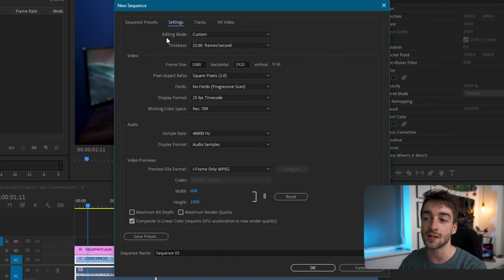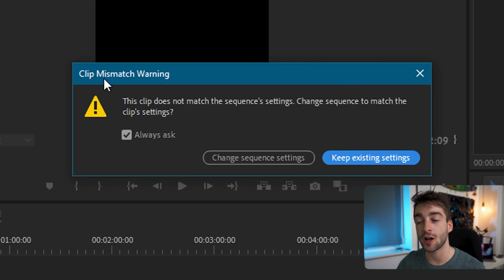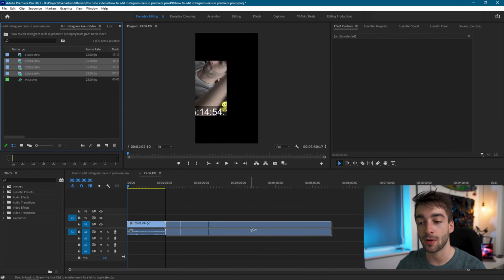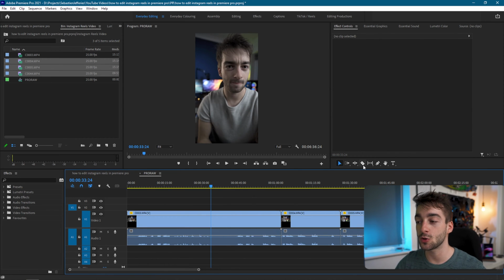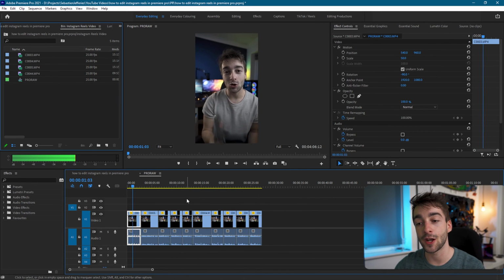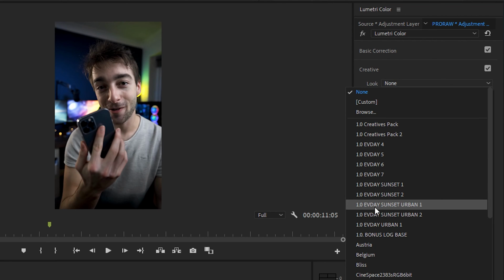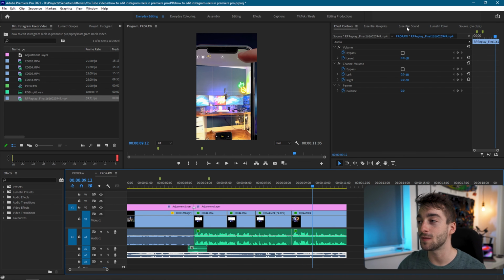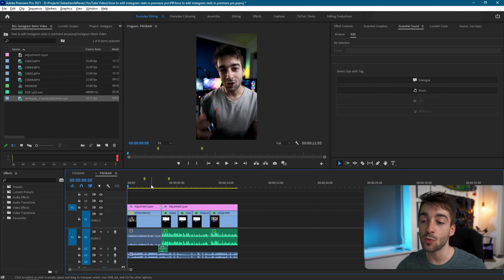How To EDIT Instagram Reels in Premiere Pro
Ready to learn how to edit Instagram Reels in Premiere Pro and start uploading high-quality Reels on Instagram?

In this video, I will be showing you how to edit Instagram Reels in Adobe Premiere Pro. Editing Reels in Premiere Pro is certainly not a challenging process if you know exactly what you’re doing. This tutorial shows you precisely how to EDIT Instagram Reels in Premiere Pro, I'll explain what dimensions to use for IG Reels and which aspect ratio is best. Export Instagram Reels in Adobe Premiere Pro.

⏰ Video Timecodes ⏰
0:00 How To EDIT Instagram Reels in Premiere Pro
0:30 Save Time With My FREE Premiere Pro Presets
1:00 Creating Your Instagram Reels Timeline (9:16 Aspect Ratio 1080x1920)
2:00 Editing Your Instagram Reels Video in Premiere Pro
5:00 Colour Correcting / Colour Grading Your Video
6:20 Adding Music / SFX
7:18 Exporting Instagram Reels Video
8:11 Thanks for watching!

How to edit INSTAGRAM REELS in premiere pro 2021. This tutorial will walk you through how to edit and export high quality Instagram Reels videos using Adobe Premiere Pro.